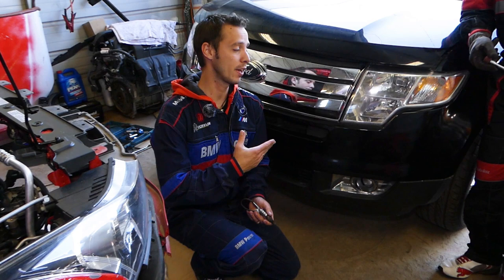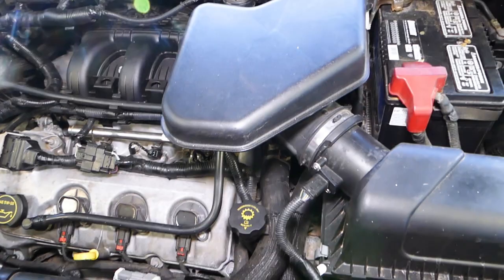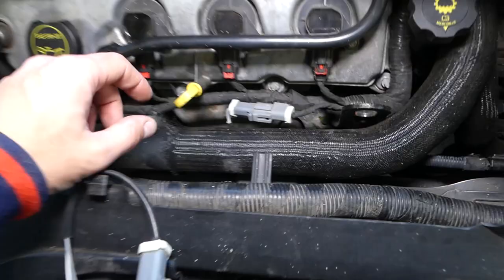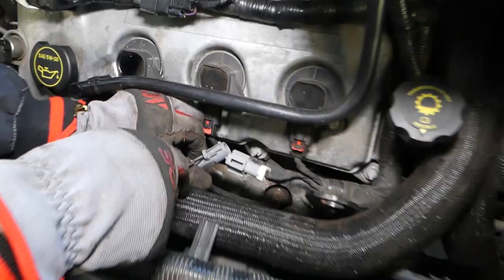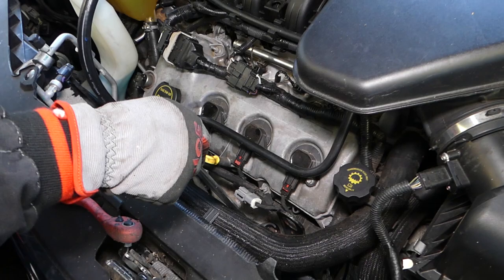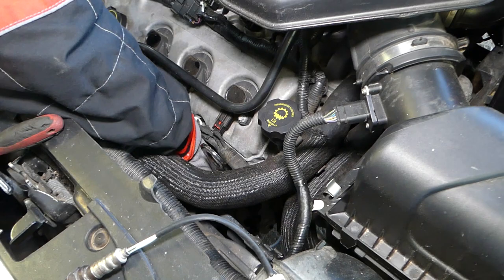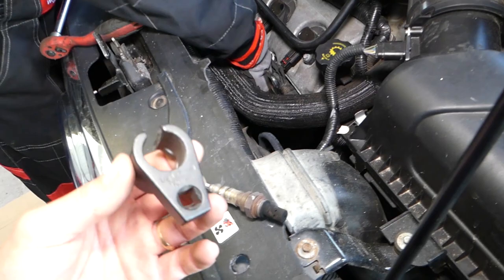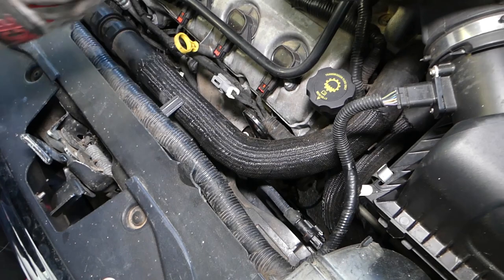HOW TO REPLACE OXYGEN SENSOR BANK 2 SENSOR 1 ON FORD EDGE 3.5 3.7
In this video we will show you how to replace oxygen sensor Bank 2 Sensor 1 on Ford EDGE. We demonstrated how to replace the oxygen sensor bank 2 sensor 1 on Ford Edge with the 3.5 V6 engine but it should work on the 3.7 v6 engine as well.
This video might be helpful on:
2007 Ford Edge Oxygen Sensor Bank 2 Sensor 1 Replacement Location
2008 Ford Edge Oxygen Sensor Bank 2 Sensor 1 Replacement Location
2009 Ford Edge Oxygen Sensor Bank 2 Sensor 1 Replacement Location
2010 Ford Edge Oxygen Sensor Bank 2 Sensor 1 Replacement Location
2011 Ford Edge Oxygen Sensor Bank 2 Sensor 1 Replacement Location
2012 Ford Edge Oxygen Sensor Bank 2 Sensor 1 Replacement Location
2013 Ford Edge Oxygen Sensor Bank 2 Sensor 1 Replacement Location
2014 Ford Edge Oxygen Sensor Bank 2 Sensor 1 Replacement Location
2015 Ford Edge Oxygen Sensor Bank 2 Sensor 1 Replacement Location
2016 Ford Edge Oxygen Sensor Bank 2 Sensor 1 Replacement Location
2017 Ford Edge Oxygen Sensor Bank 2 Sensor 1 Replacement Location
2018 Ford Edge Oxygen Sensor Bank 2 Sensor 1 Replacement Location
2019 Ford Edge Oxygen Sensor Bank 2 Sensor 1 Replacement Location

► Scanner 3008
► Upstream Oxygen Sensor Front
► Oxygen Sensor Socket